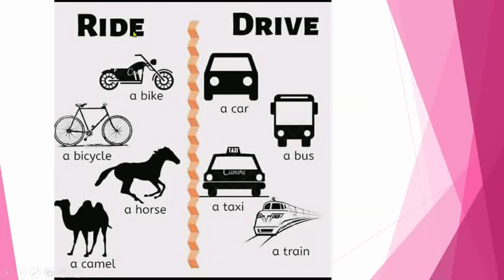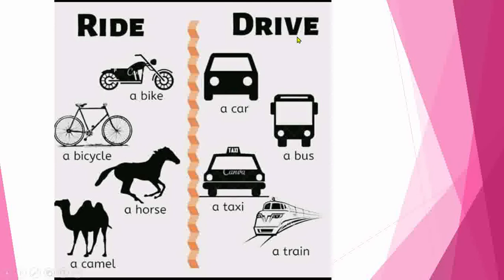Learn English Wordpower - Difference between Ride and Drive with Images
We at Kushwaha Academy, started making the Videos on English WordPower of Daily based uses so that you all can increase the your Vocabs which will help you in understanding and speaking English.

Hi Guys,
I am Amit Kushwaha from India, intended to provide few valuable information so in view of this I have created following channels like website, blog and YouTube link are given below:

These channels are covering Education in India, Its Evolution from ancient, medieval and Modern period, structure of education in India, Apex governing body to give approval to run different courses and certifications, evolution of banks in India, health and Fitness (Gym & Yoga), some pandemic disease and its history, Beauty related information, auto-mobile and different tourist places in India in the form of Text Material, Videos etc.

Thanking You
Amit Kushwaha
Managing Director
Our A2Z Services and Our A2Z Blog